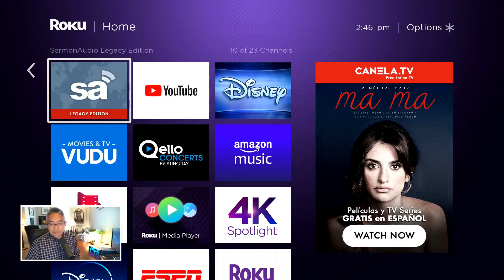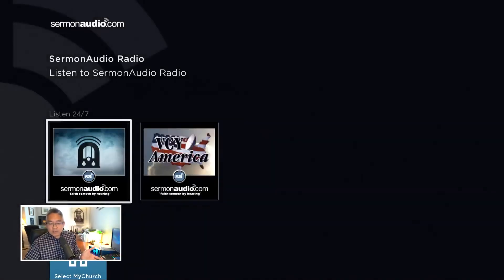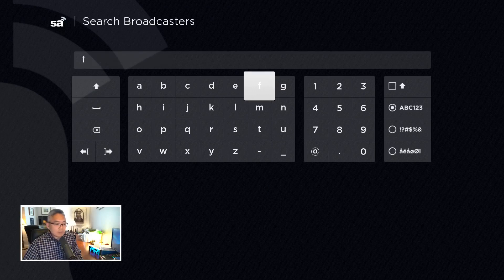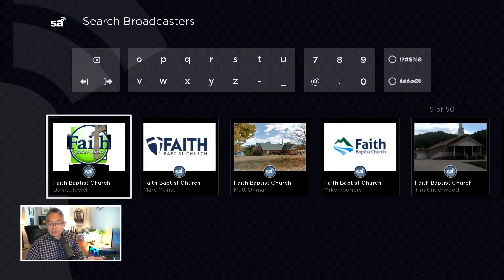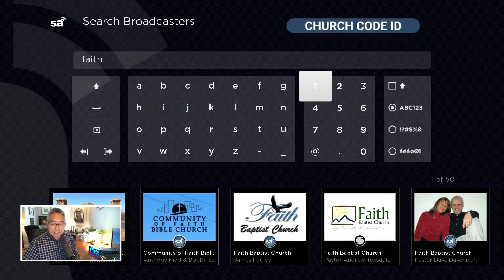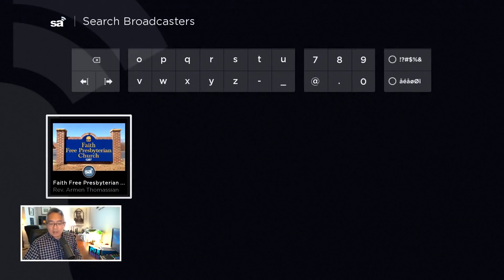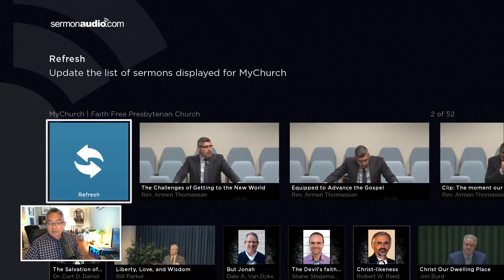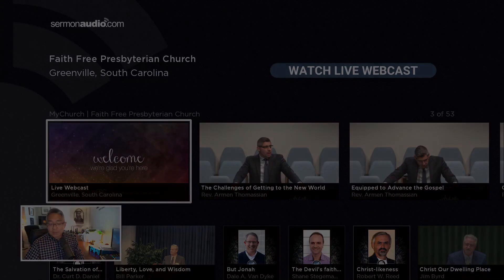Tech Talk Clip // SA Roku TV Channel Demonstration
In this Tech Talk Clip, we give an overview of the our free SermonAudio ROKU TV CHANNEL that has been rewritten from the ground up with a beautiful new fluid interface. Enjoy sermons or live webcasts. Check it out!

Tech Talks are informal Zoom calls with SermonAudio broadcasters to answer any questions regarding the site or audio/video hardware. These session are meant to provide a helping hand and a listening ear to churches that may be feeling overwhelmed by the increasing variety of technical options to broadcast their sermons.